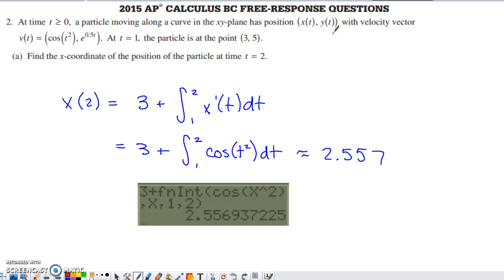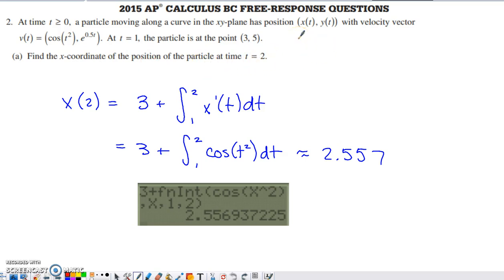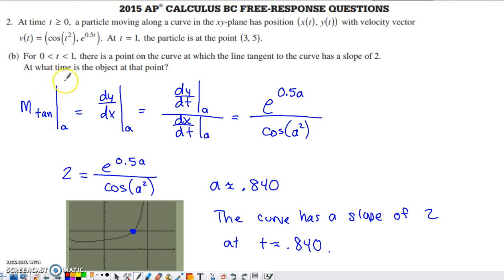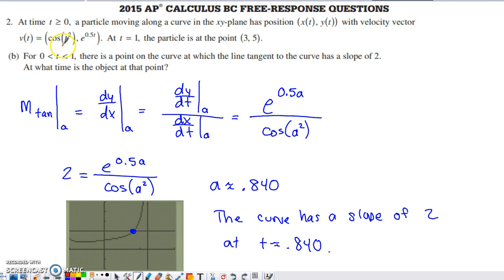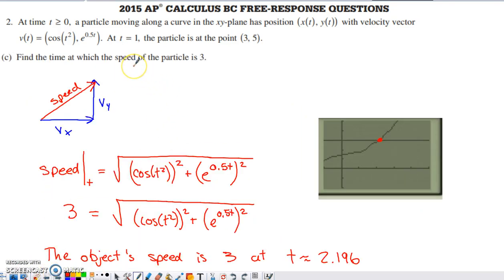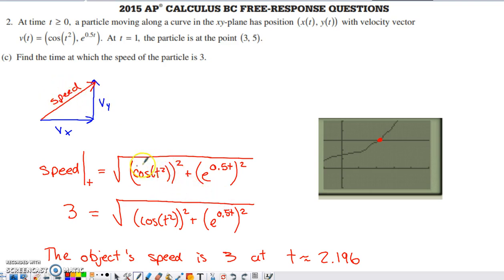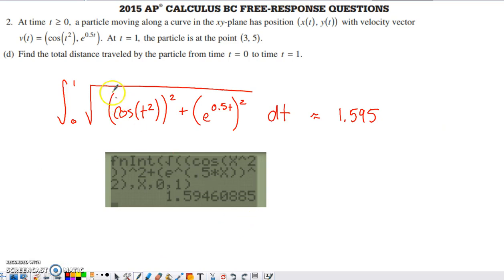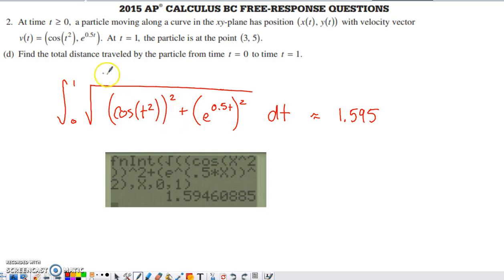2015 AP Calculus BC Free Response #2